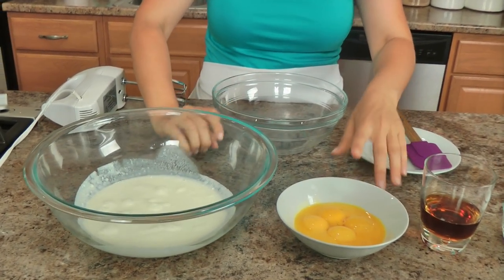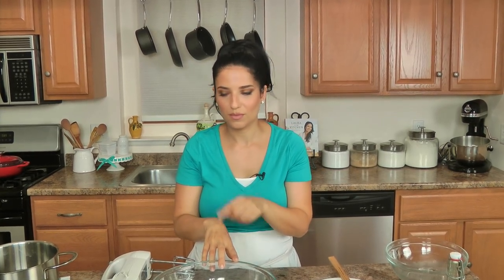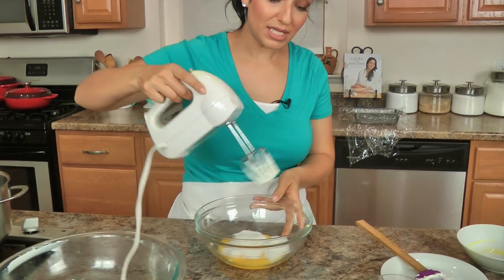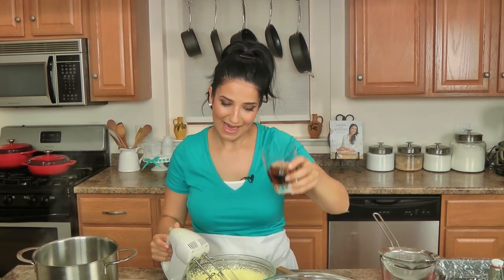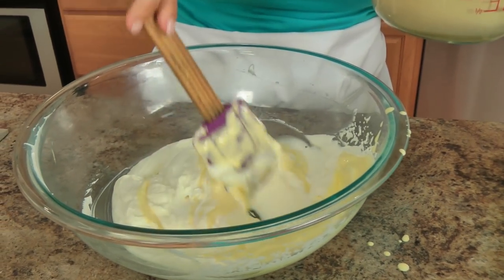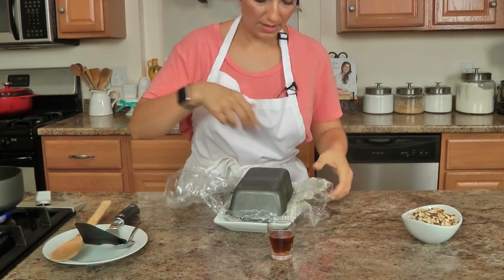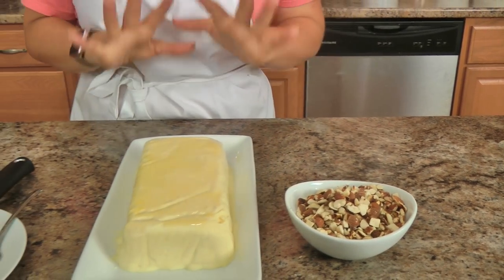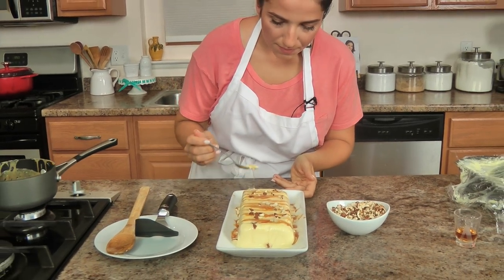Amaretto Semifreddo Recipe | Episode 1189